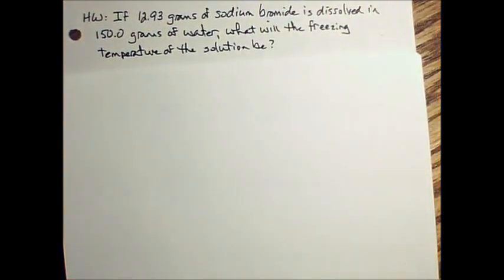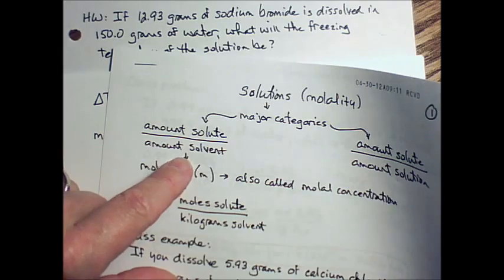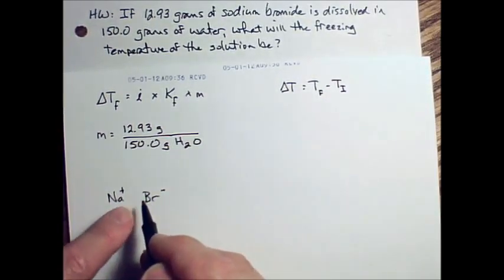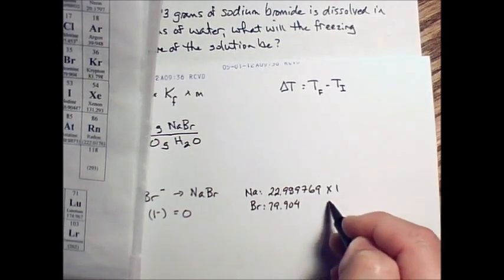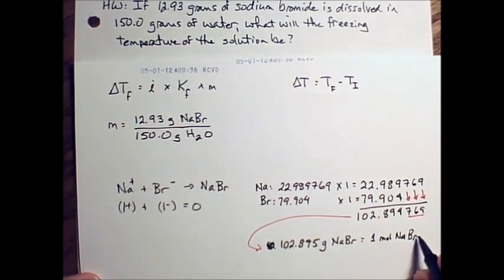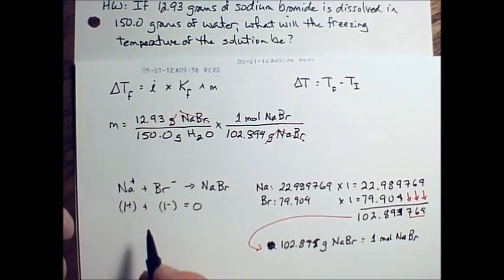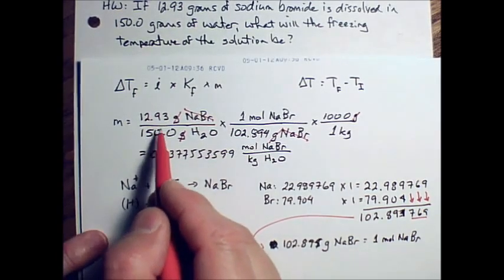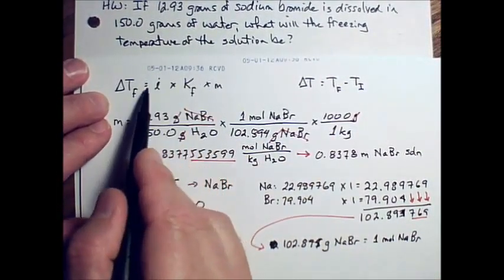Unit8_Temp-Change_FP_BP_Pt1A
Calculating the freezing point depression and boiling point increase of a solution.